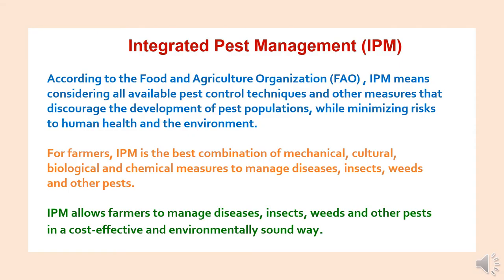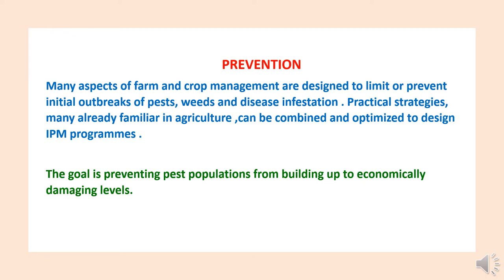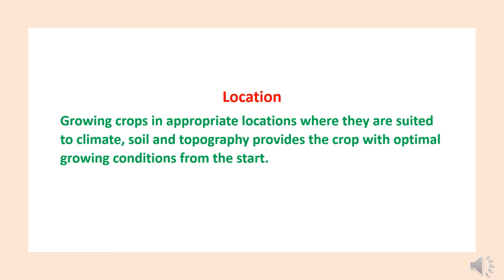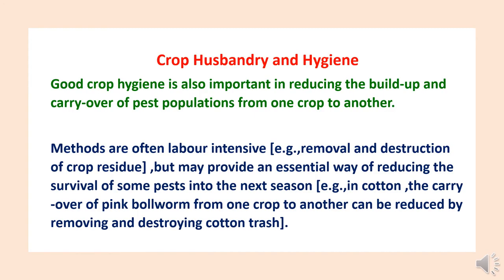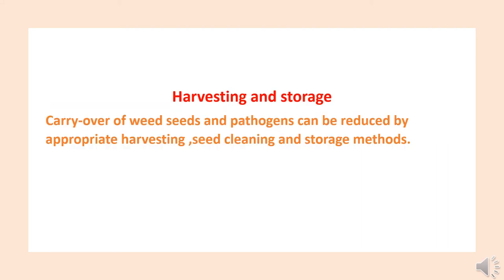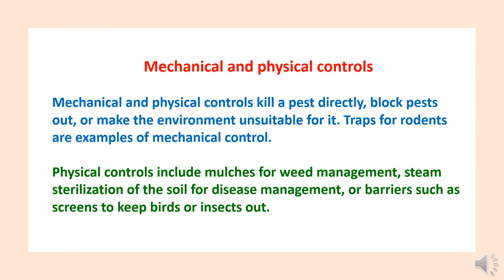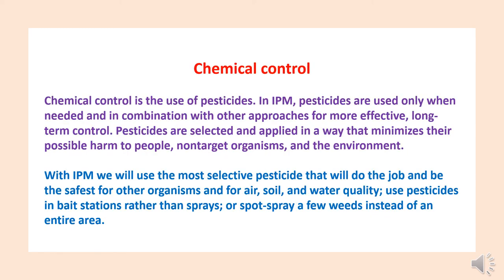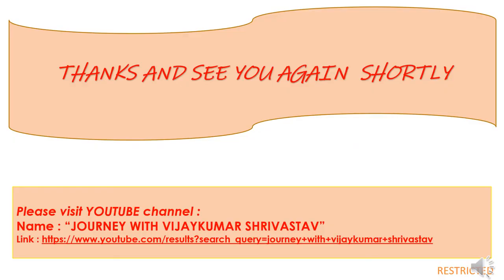BASIC COMPONENTS OF IPM STRATEGY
In this presentation  title “BASIC COMPONENTS OF INTEGRATED PEST MANAGEMENT (IPM) STRATEGY” various components of IPM.